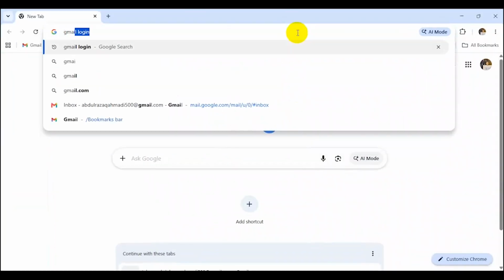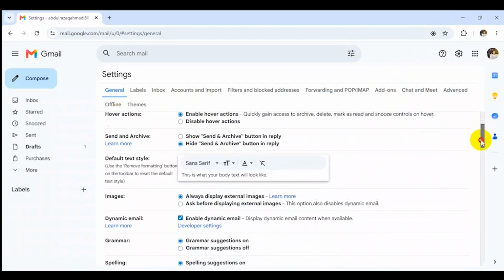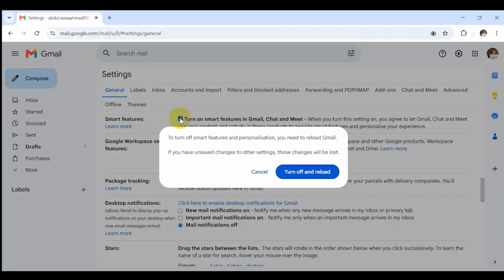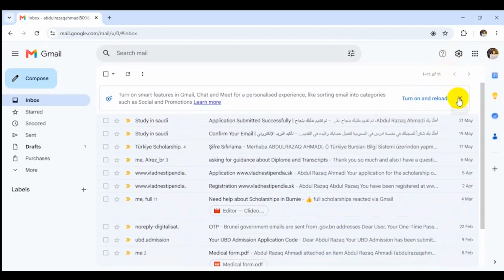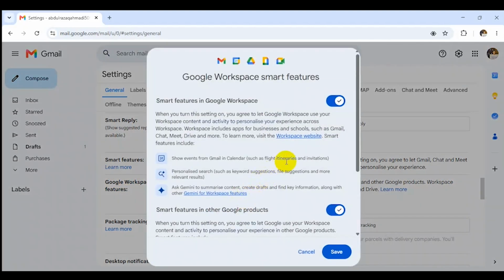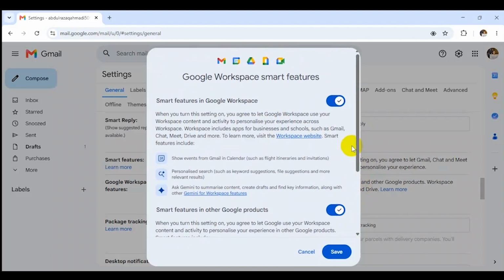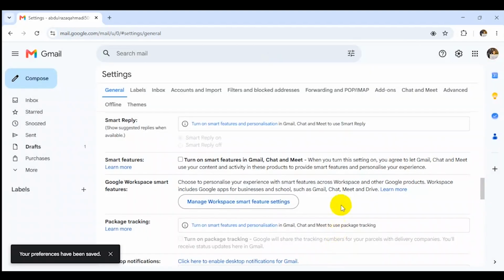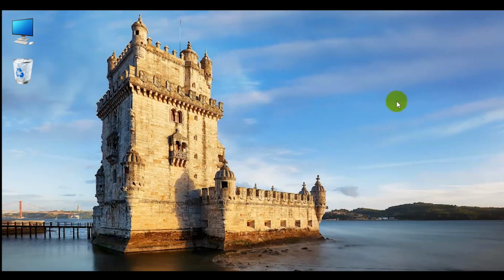Gmail Is Feeding Your Private Emails to AI – Disable These 2 Settings NOW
Are you worried about how Google uses your Gmail data? In this video, I'll show you two important Gmail privacy settings that many users don't even know exist. These settings can allow Gmail and other Google services to analyze your emails, attachments, and activity to power smart features, suggestions, and AI-powered tools.

Step by step, I'll guide you through exactly where to find these settings and how to turn them off in just a few minutes. If you care about your online privacy and want more control over how your personal information is used, this is something you should check right away.

We'll also discuss what these settings do, why they're enabled for many users, and what features you may lose if you decide to disable them. From payment receipts and travel bookings to work documents and security notifications, your inbox contains a lot of sensitive information, and it's important to understand how it may be processed.